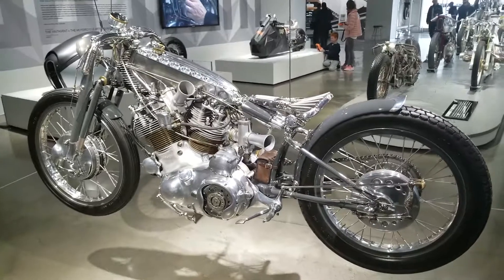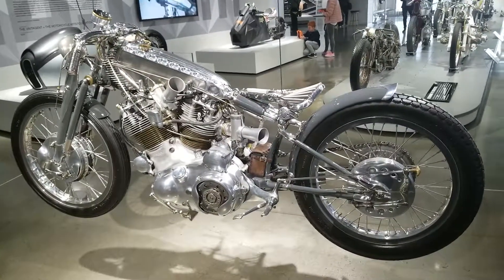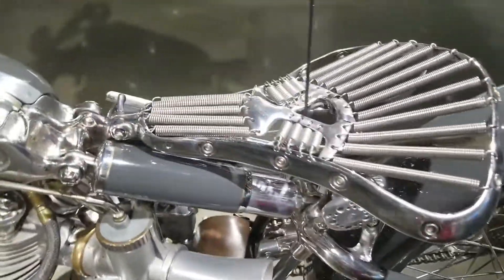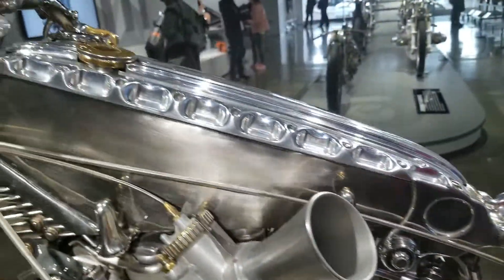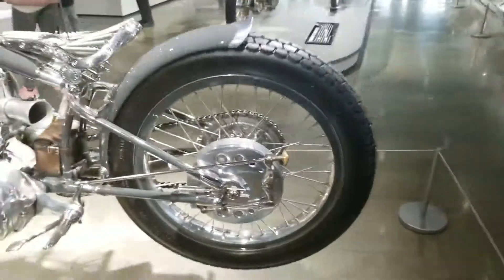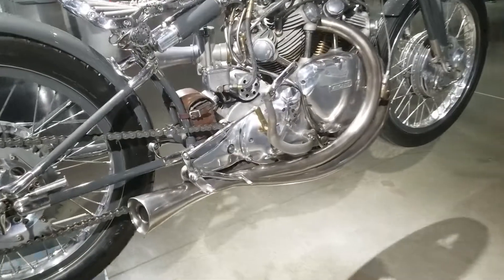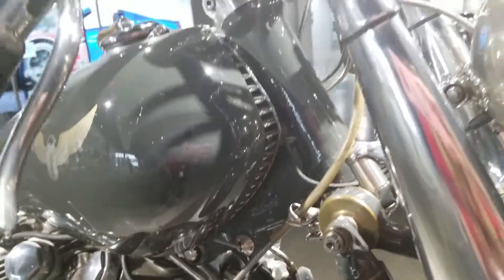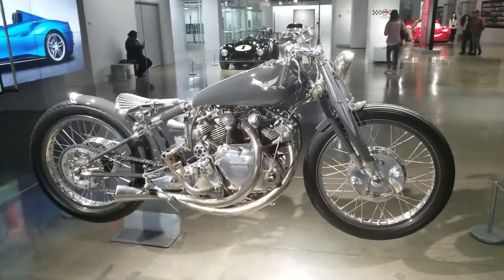Motorcycle Exhibit - Clip 1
Motorcycle Exhibit at the Petersen Automotive Museum
Video and narration by Anna Marco
January 7th, 2019